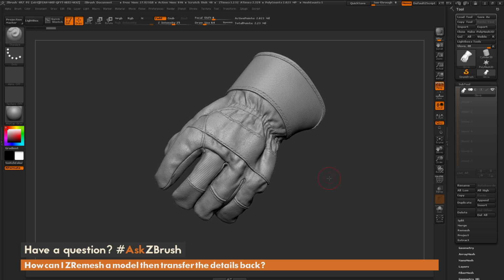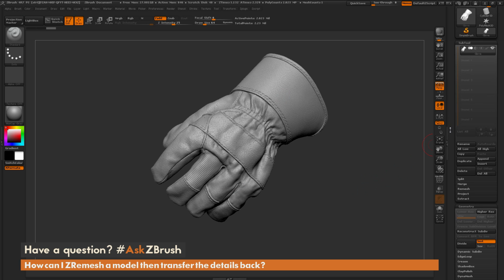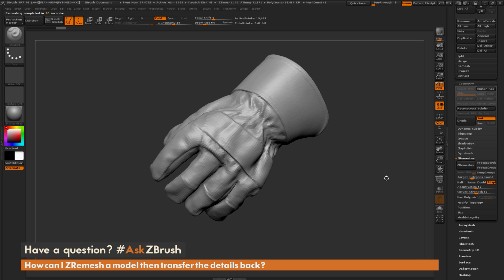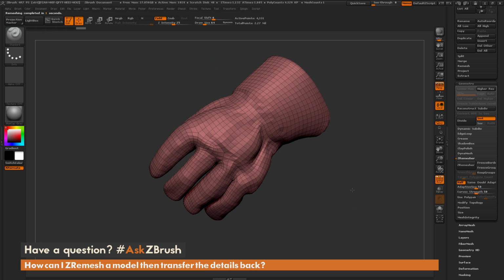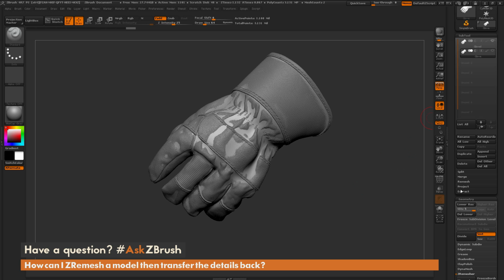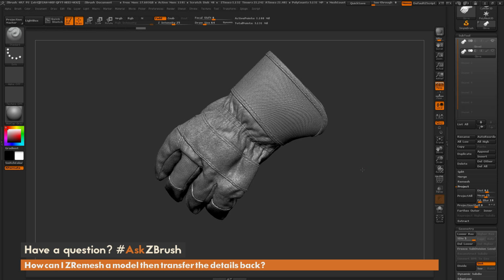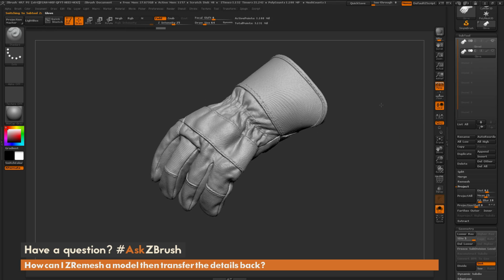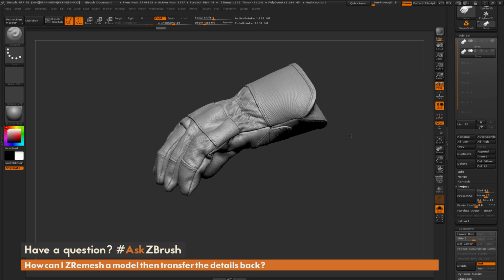AskZBrush - "How can I ZRemesh a model then transfer the details back?"